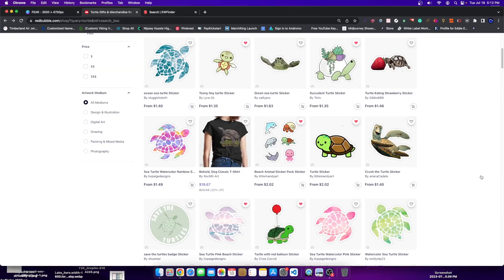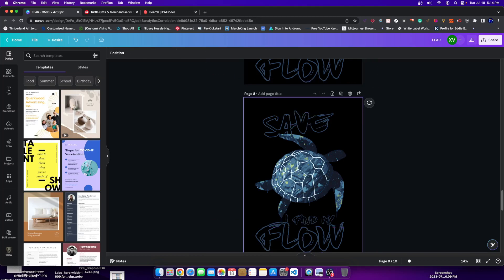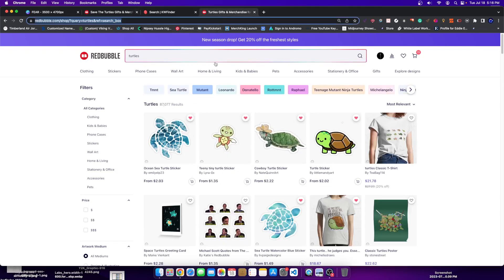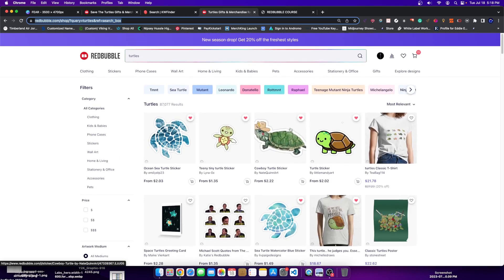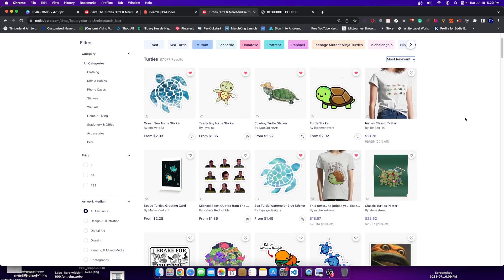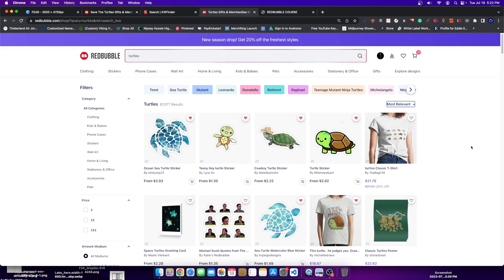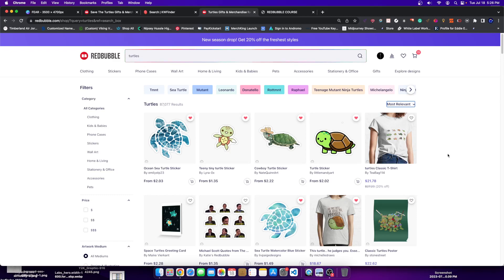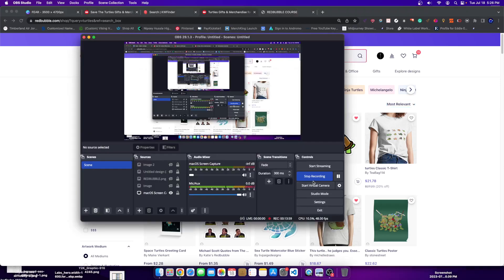Breaking Through The Redbubble Algorithm (Part 2) -Niche Research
Welcome back to our highly informative series, "Breaking Through The Redbubble Algorithm," where we uncover the strategies needed to succeed on this thriving platform. In Part 2 of our exploration, titled "Niche Research," we dive deep into the crucial process of identifying profitable niches that will set you on the path to success.

In this captivating episode, we equip you with the knowledge and tools to conduct effective niche research on Redbubble. Our team of experienced market researchers and niche experts share their invaluable insights and proven techniques to help you discover untapped opportunities and position yourself for maximum visibility and sales.

The thumbnail for this video sets the stage for an exciting journey into niche research. Its visually engaging design features an assortment of niche-related symbols and captivating imagery, representing the wealth of knowledge that awaits you. This thumbnail is a visual invitation for aspiring artists and entrepreneurs to join us on this quest for niche domination.

Throughout the video, we provide step-by-step guidance on conducting thorough niche research, uncovering underserved markets, and tailoring your artistic creations to meet specific audience demands. From analyzing keyword trends to exploring niche-specific communities, we leave no stone unturned in our quest to help you carve your niche on Redbubble.

Don't miss this opportunity to gain a competitive advantage by understanding the importance of niche research within the Redbubble algorithm. Join us for Part 2 of "Breaking Through The Redbubble Algorithm" as we share insider secrets and actionable strategies that will propel your Redbubble journey to new heights.

Together, let's break through the barriers of the Redbubble algorithm and discover the power of niche research. Prepare to unleash your creativity, captivate your target audience, and unlock unprecedented success on Redbubble!